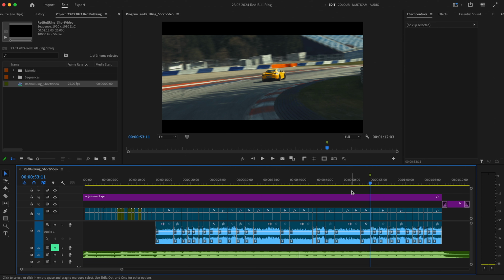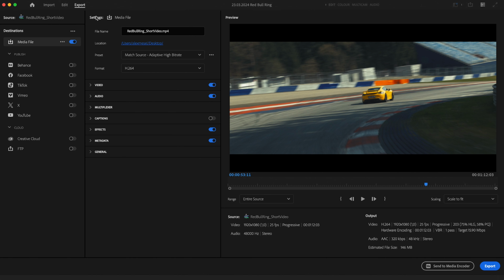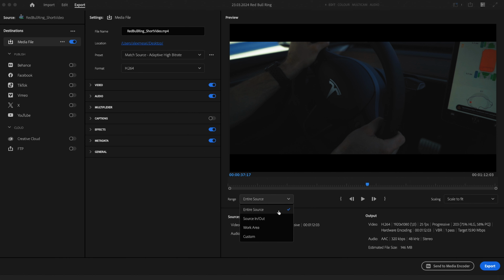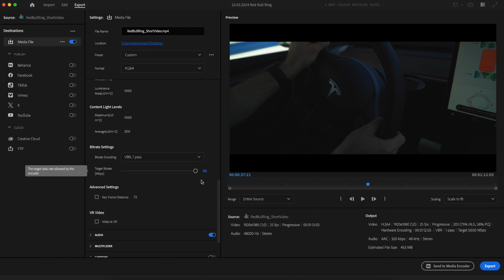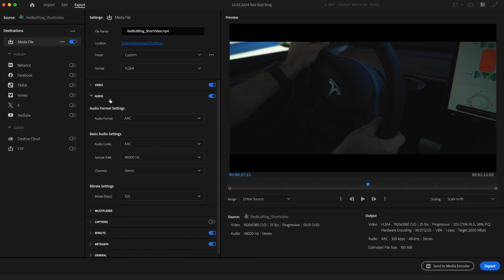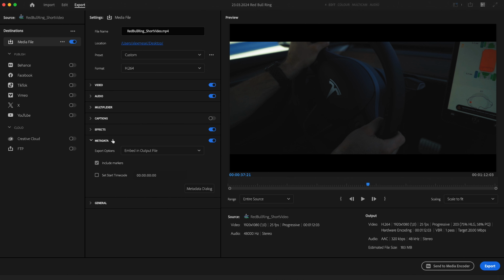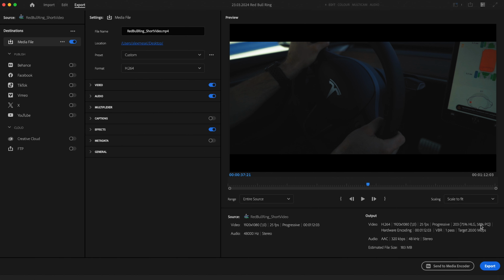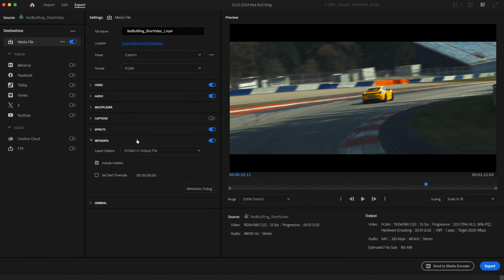How To Export Video In Premiere Pro | Best Settings For Your Next Video Editing Project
Hey guys!

In this video, I’m showing you how to export videos in Premiere Pro with the best settings so you get the highest quality results for your next project.

Whether you’re exporting for YouTube, social media, or client work, I’ll walk you step by step through the process and explain the key settings you need to know.

This is a simple guide for anyone who wants to get professional-looking exports without overcomplicating the process.

0:00-Intro
0:40-Detailed guide
9:21-Quick recap
10:24-Thanks for watching